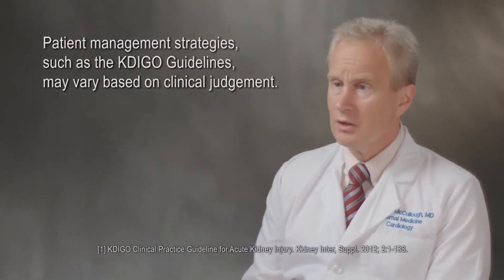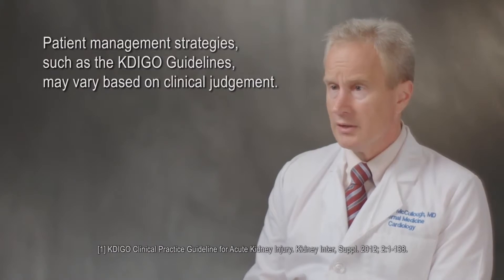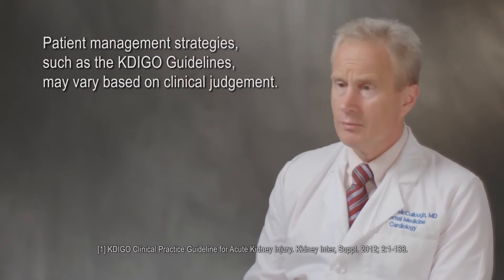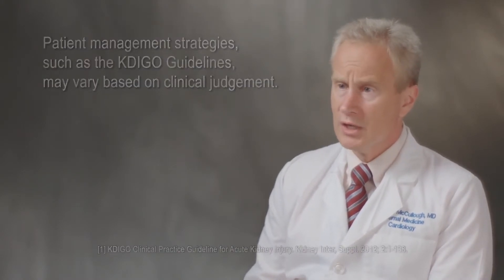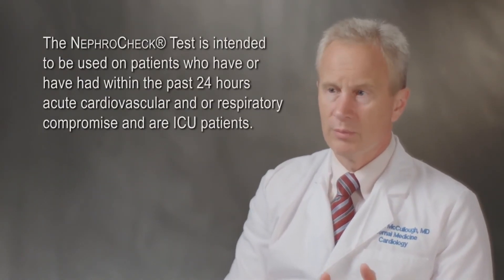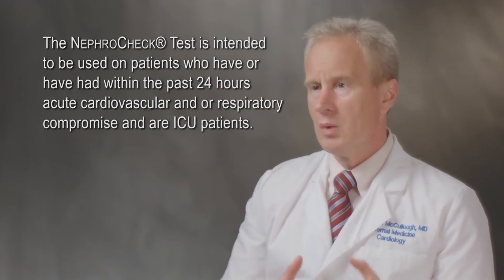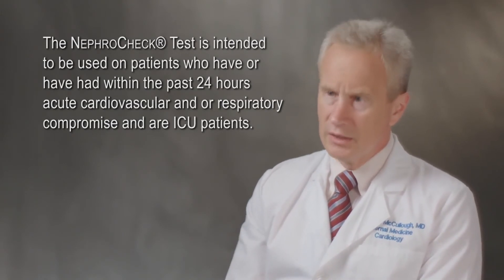NEPHROCHECK® - Strategies For Identifying AKI | US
PN 0576